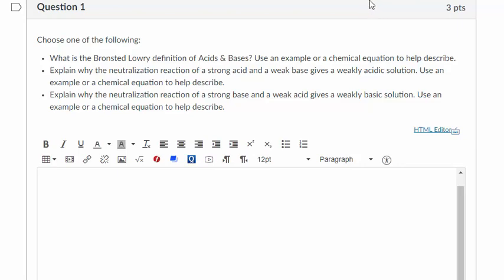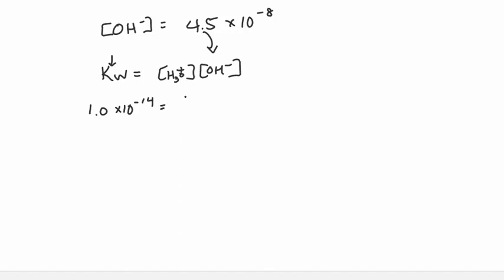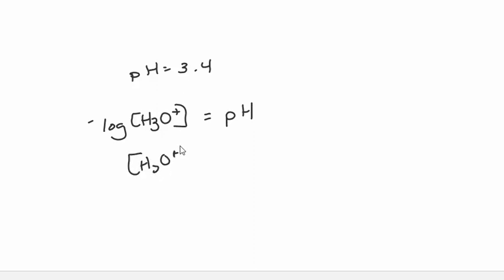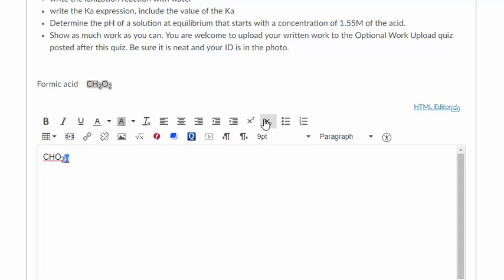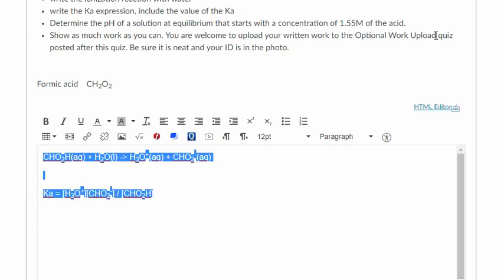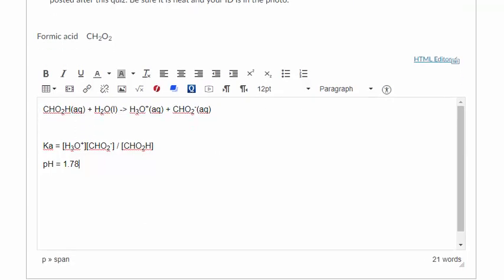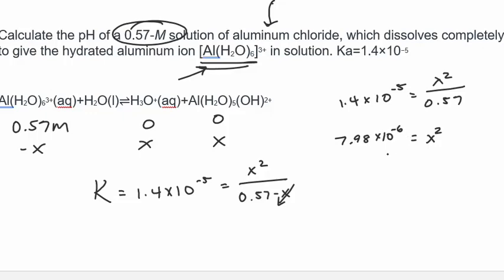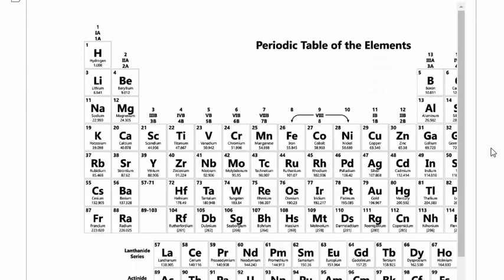Chem2 HW AcidBase